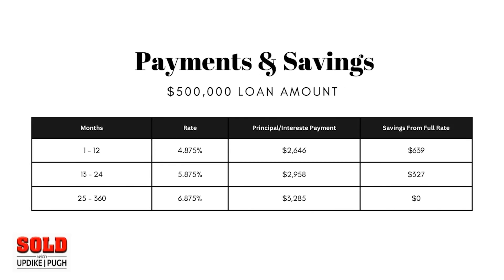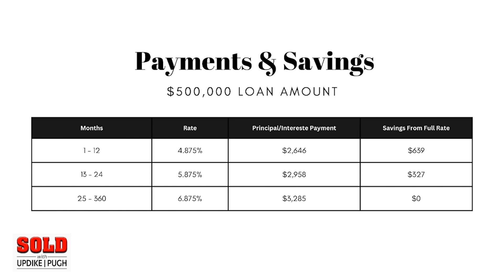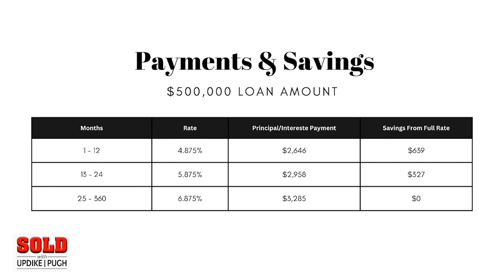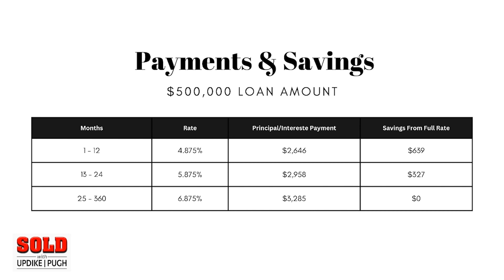Home Finance Options - Buydowns w/ Jeremy Radcliffe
SOLD with Updike Pugh - Episode 213

In this episode, we invited special guest Jeremy Radcliffe to discuss 2-1 buydowns as a home finance option. With interest having ticked up over the last few months, some buyers may not know what to do with the higher payments. An available product for buyers who find themselves in this situation is the 2-1 temporary buy down. These allow for reduced payments in the first two years of the loan.  Tune in a hear Jeremy explain these for you.